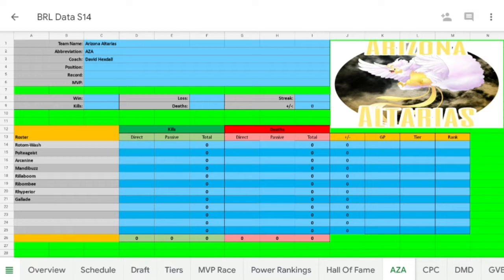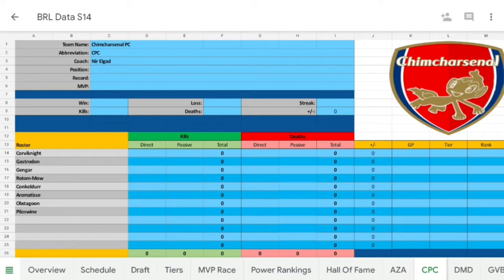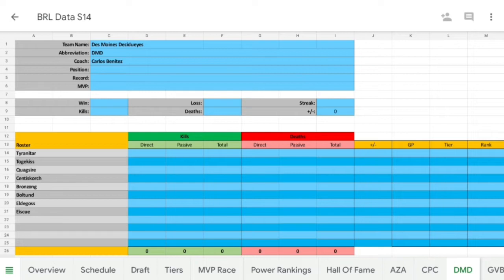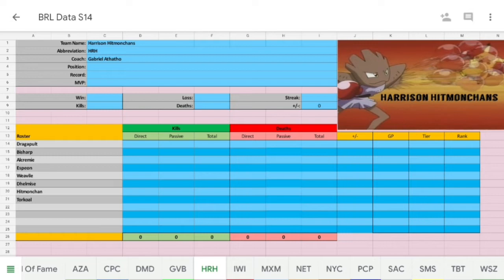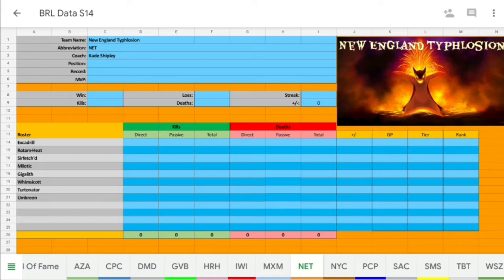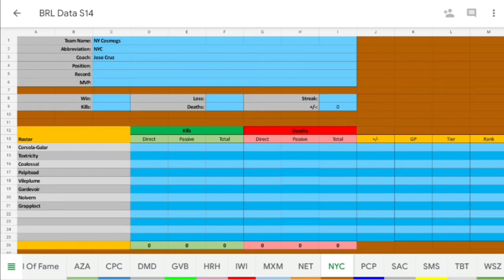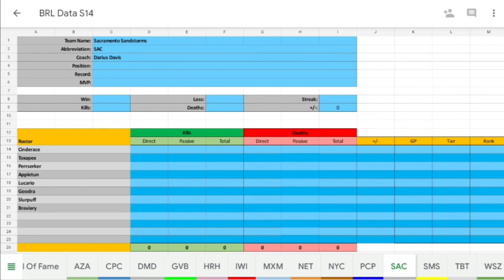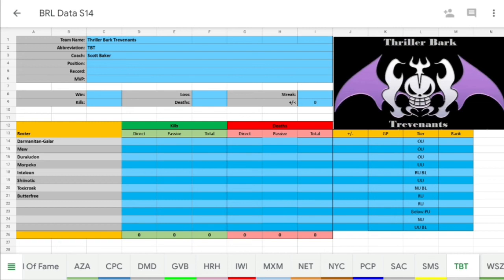BRL Team Analysis and Ranking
In this video I analyze each draft team in the BRL Draft League as well as rank each team for Power Rankings. This is a very detailed analysis assessing each individual pokemon drafted in each team. Hope y'all enjoy